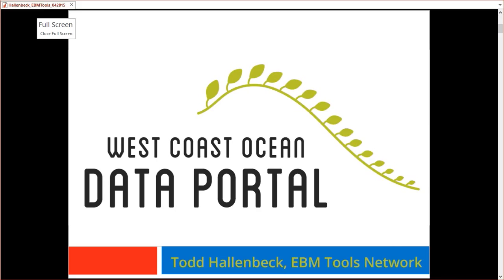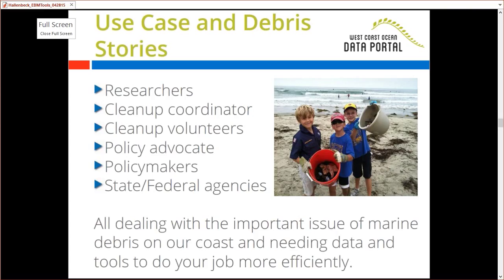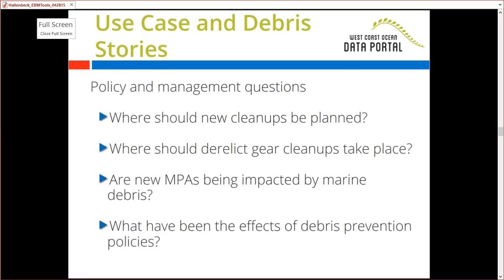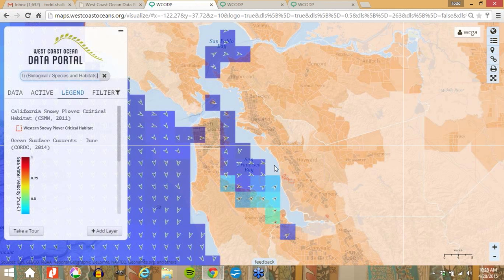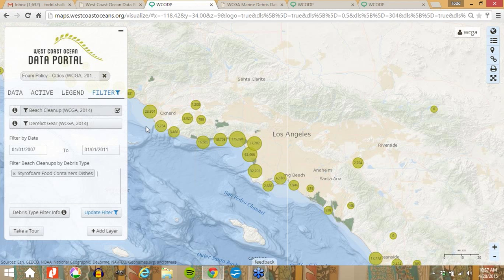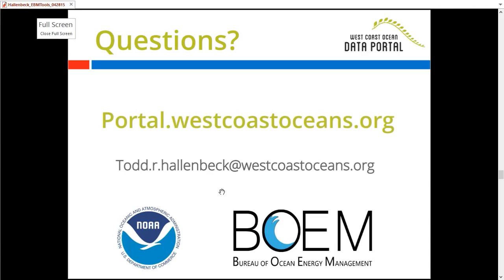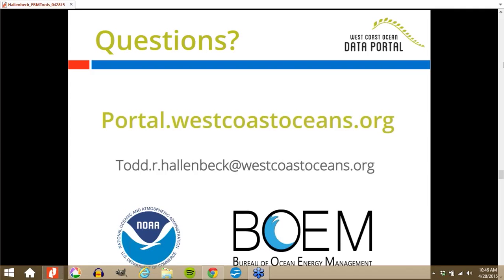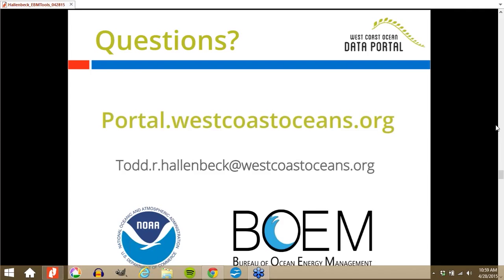Discovering Data, Informing Regional Ocean Health Priorities with the West Coast Ocean Data Portal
This webinar originally aired on 28 April 2015.

The West Coast Ocean Data Portal, launched in January 2014, connects people to ocean and coastal data to better inform regional ocean management, planning, and policy development along the US West Coast. The Portal recently launched new tools to help marine debris practitioners better plan for cleanups, understand impacts of debris along the coast, and advocate for better policies. Using the portal, practitioners can discover and analyze a comprehensive database of marine debris cleanup observations to visualize spatial patterns and trends. Understanding, tracking, and visualizing marine debris sources, sinks, and transport will help resource management agencies and NGOs work to prevent and reduce the impacts of marine debris and derelict fishing gear along the US West Coast. Access the portal at portal.westcoastoceans.org.